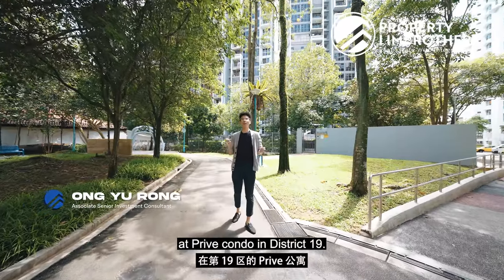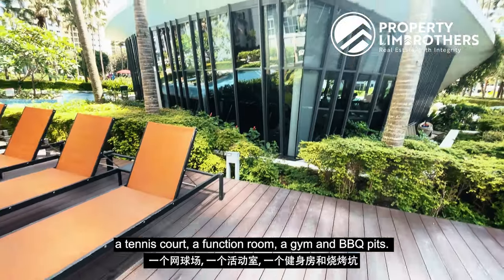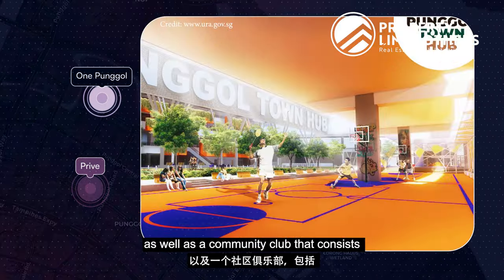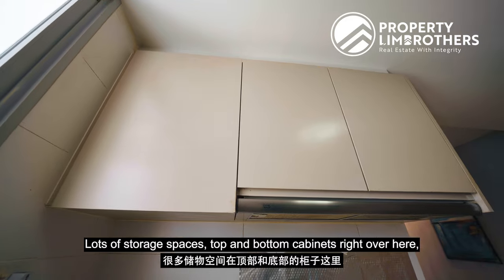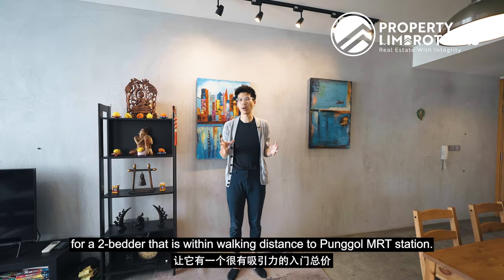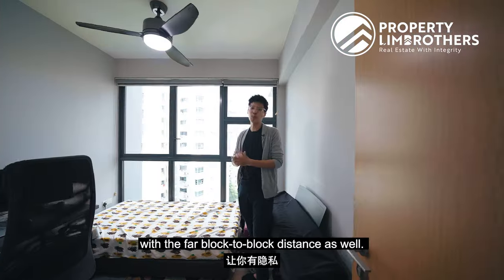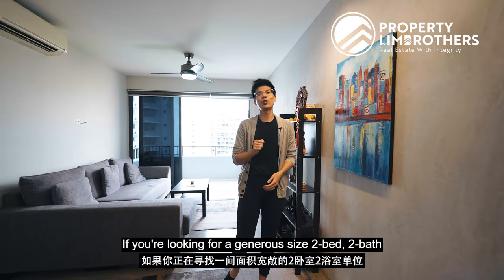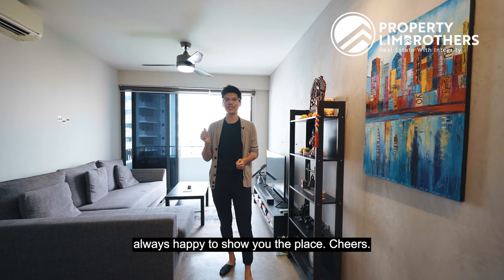Prive - 2-Bedroom with 818sqft in Punggol | District 19 | SOLD by PLB | Yu Rong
Yu Rong from PropertyLimBrothers is in District 19 Punggol to showcase a spacious 2-bed, 2-bath unit at Prive! The 2-bedroom units within this 99-year leasehold development offer three different facings, with this one having the most open view out of the three.

Nestled in the only tower with a genuine North-south orientation, this unit enjoys shade from direct sunlight and excellent cross-ventilation. An industrial theme is maintained all throughout the entire home. Notably, both bathrooms have natural window ventilation, a rarity for 2-bedroom apartments. With only four units on the same level, privacy is ensured.

The area where Prive is located is a focal point of the development of the Punggol Digital District, slated to become Singapore's inaugural smart district. These enhancements, coupled with nearby international schools, promise a lucrative future for our unit.

00:00 Intro
00:29 Floor Plan
01:00 Project Fact
01:29 Living Room
01:47 Balcony, Location and Amenities
03:42 Dining
04:28 Kitchen
05:11 Pricing
06:23 Common Bedroom
07:03 Common Bathroom
07:21 Master Bedroom
08:14 Master Bathroom
08:41 Master Plan
10:10 Contact